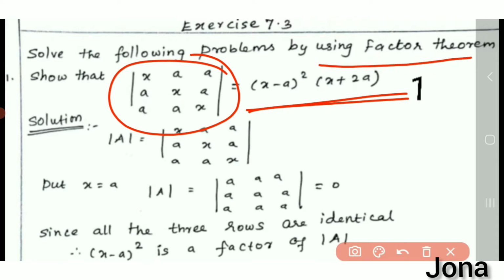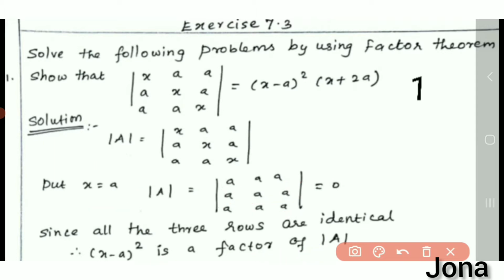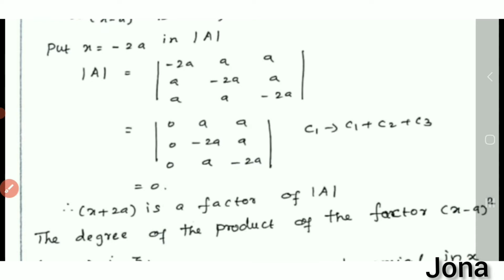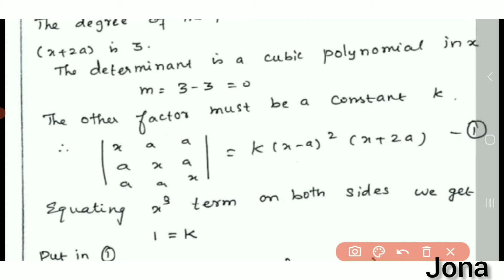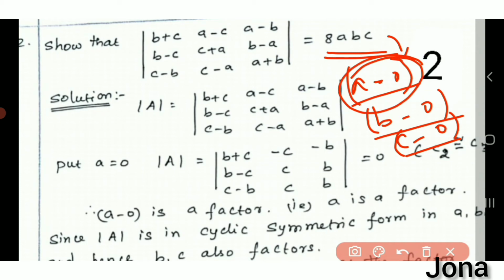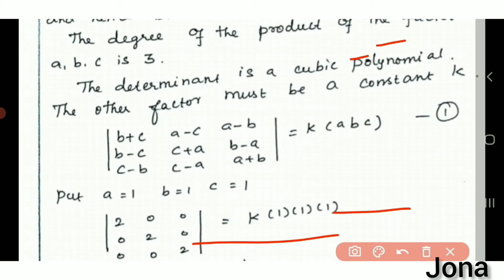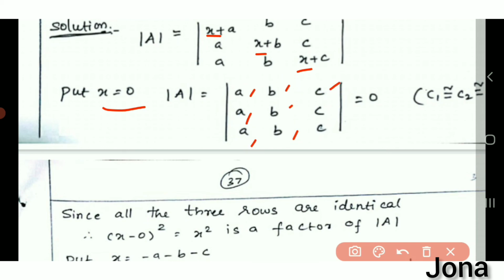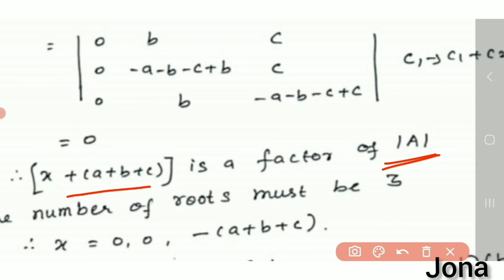Factor theorem 11std Exercise :7.3(1,2,3)